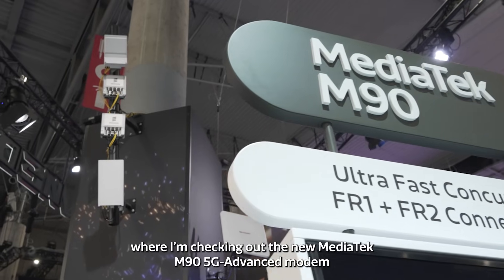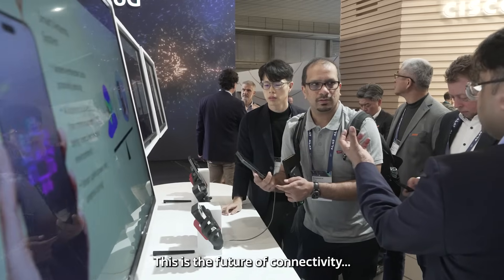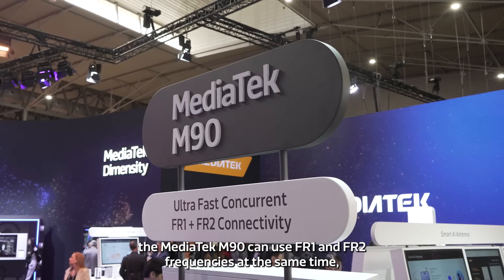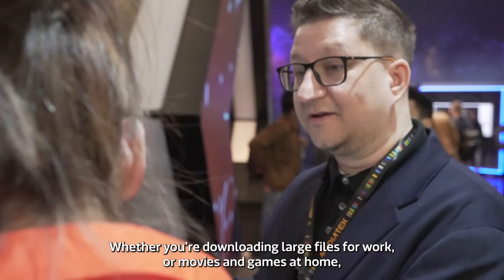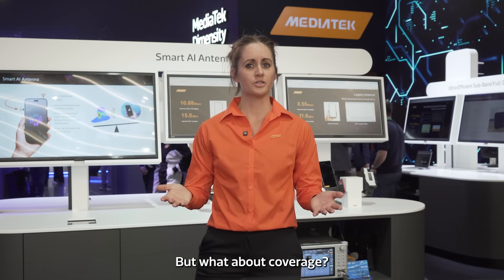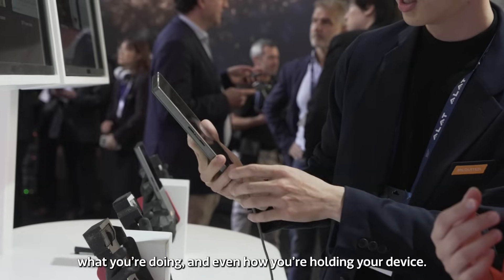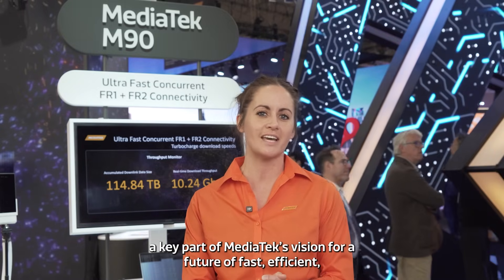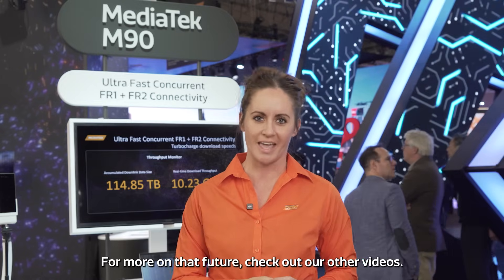MediaTek M90 5G-Advanced Modem with in-built AI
The new M90 5G-Advanced modem is ready with the fastest speeds, satellite and terrestrial connectivity, and built-in AI that can react intelligently to optimize cellular connections in a challenging network environment, or even around how you’re holding your device.